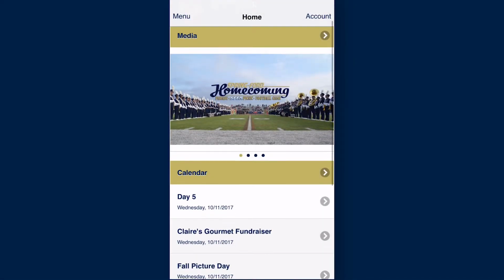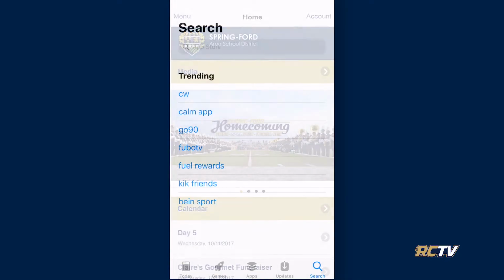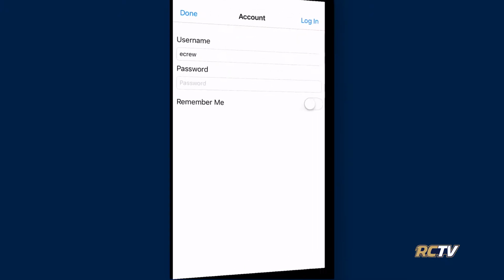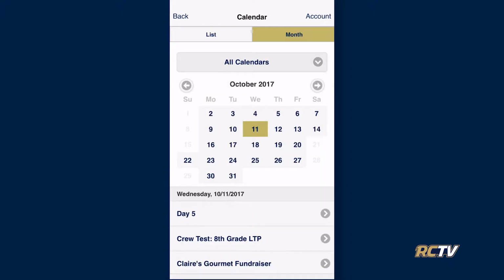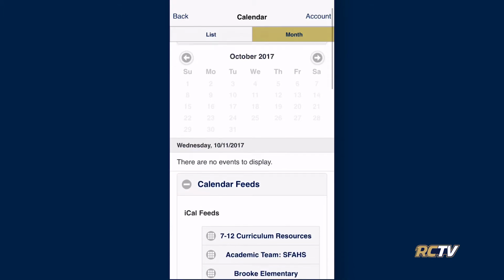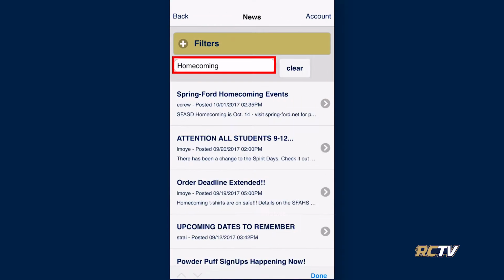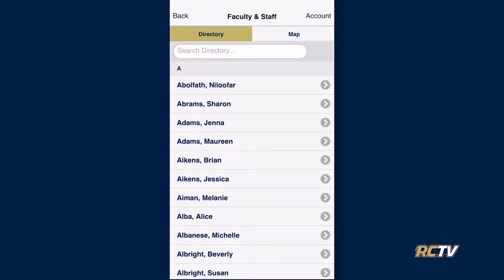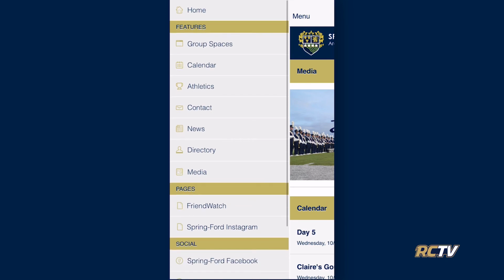Finalsite Tutorial - iPhone App